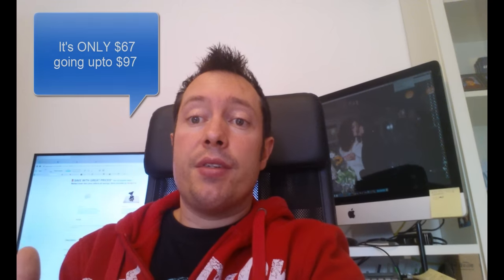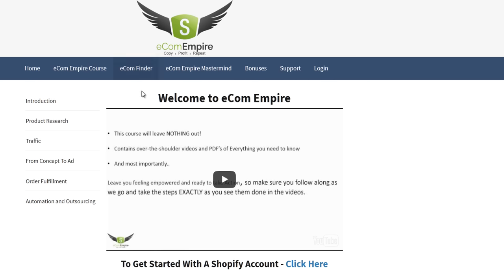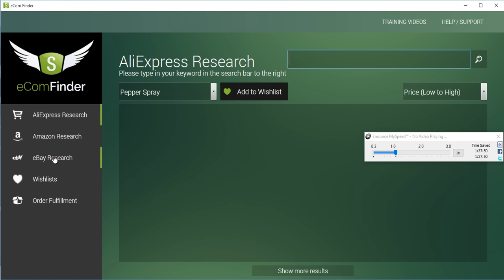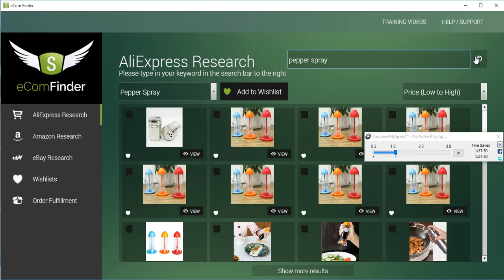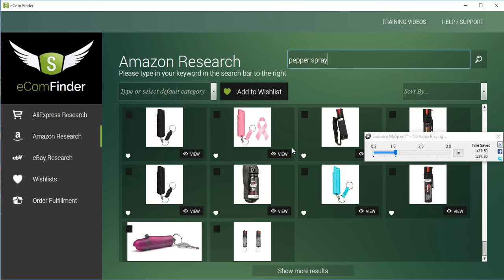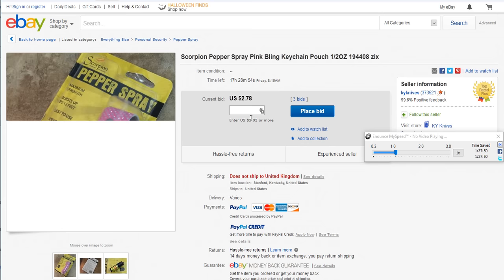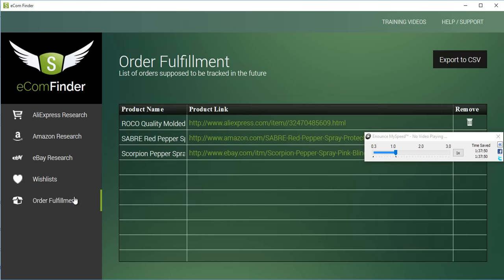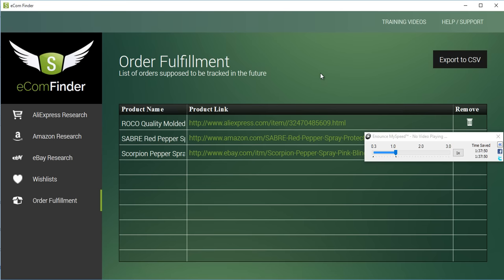eCom Empire Review and Demo by John Gibb and Mo Miah eCom Finder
Oh no another shopify course. Yes, but quick and succinct... You'll be up and running in no time with eCom Empire.

However, there is an extra product that I highly recommend you purchase called eCom Finder and it will save you hours in researching and sourcing products to sell.

Go and take a look

0:00:00.000,0:00:10.639
eCom Empire Review, Bonus and Demo hope you're doing well first off if you
can see them Swinton video and license

0:00:10.639,0:00:14.960
back to my office still a bit of a
headache that just had a halt on and off

0:00:14.960,0:00:25.369
the court sometime what I wanted to talk
about today and not about my iMac you

0:00:25.369,0:00:32.009
can see just behind me which I just
think that piece of shit and people that

0:00:32.009,0:00:38.460
convinced me to go back to punch in the
face because not happy I'm not been up

0:00:38.460,0:00:44.379
since four years old and just runs out
anyway

0:00:44.379,0:00:53.629
reason for my message today is I'm gonna
be promoting a course coming up called

0:00:53.629,0:01:02.480
eco empires and within a comp empires
the OTO is a software package that will

0:01:02.480,0:01:07.750
do all of your research for you in one
place

0:01:07.750,0:01:15.939
ok I'm gonna do it tomorrow after this
video when you stop the screen capture

0:01:15.939,0:01:30.200
now I know best thing about this job
training as well as the software is it

0:01:30.200,0:01:36.909
the training is so quick and simple to
be able to go through can be up and

0:01:36.909,0:01:41.960
running in no time and then along with
obviously

0:01:41.960,0:01:49.840
store you need to be able to drive
traffic to that store and I know you can

0:01:49.840,0:01:53.869
do SEO and all that kind of stuff but
you still really to get traffic coming

0:01:53.869,0:02:00.600
in you need to pay for that traffic and
everybody teaches Facebook however the

0:02:00.600,0:02:08.129
way that Facebook is taught in this
training thing through that I thought

0:02:08.129,0:02:13.240
really I should've thought I should have

0:02:13.240,0:02:18.820
doing that myself and I'm not gonna talk
about it training and that's not on the

0:02:18.820,0:02:27.700
crisis however it's a way of basically
about scaling finding out what is

0:02:27.700,0:02:34.000
actually working what interests are
working what age groups are working what

0:02:34.000,0:02:43.050
is buying the products and then stealing
from there and it's just good and then

0:02:43.050,0:02:48.730
the way they're the guys use audience
insights within Facebook is totally

0:02:48.730,0:02:52.730
totally different to how are yous
audience insights but I'm now going to